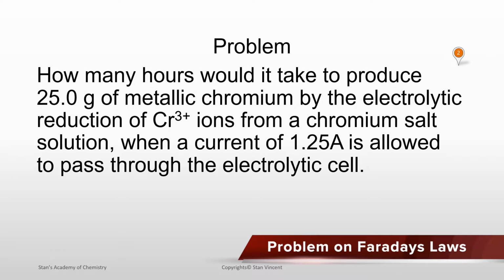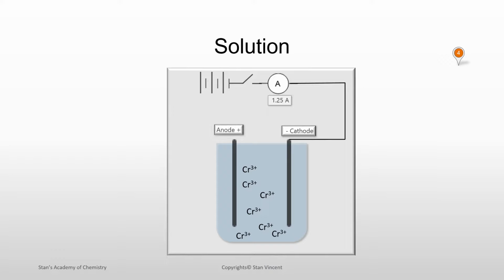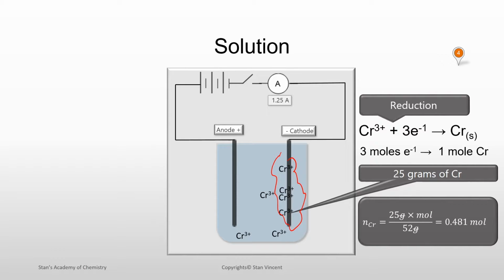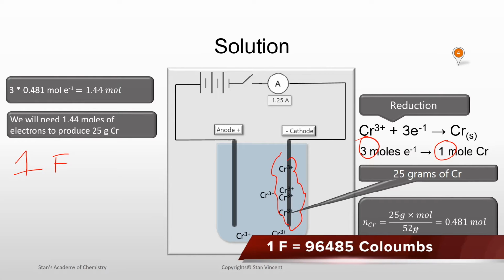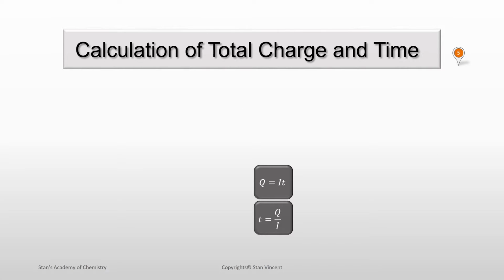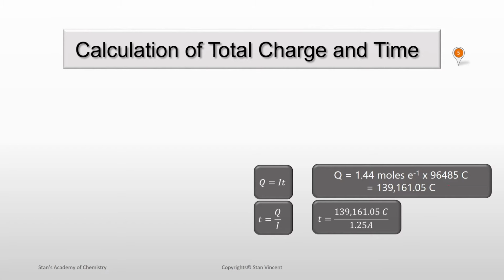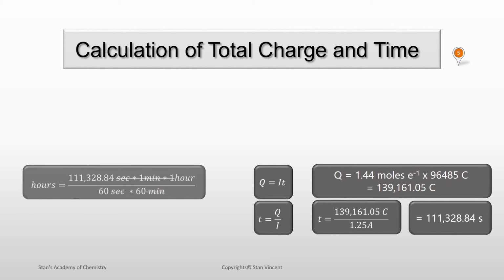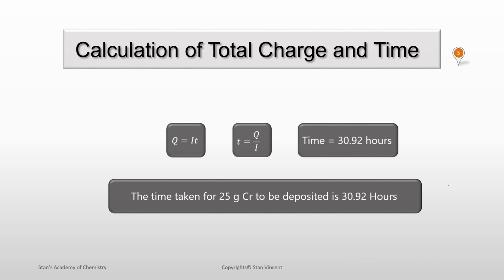Faradays Laws Problem 2 | Electrochemistry | Electrolytic reduction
A problem to calculate the mass of a metal deposited at the cathode using electrolytic reduction.
Faradays Laws, Problems, Electrolysis,
The problem covers the curriculum for
SCH4U, CBSE, AP Chemistry, IB Chemistry, ICSE, IGCSE, ISC